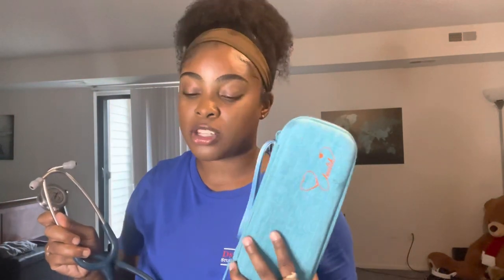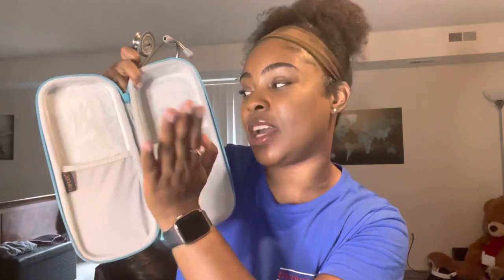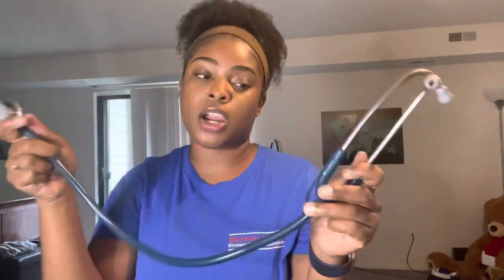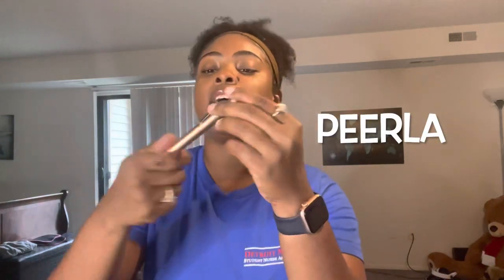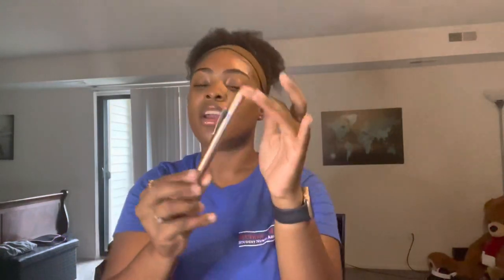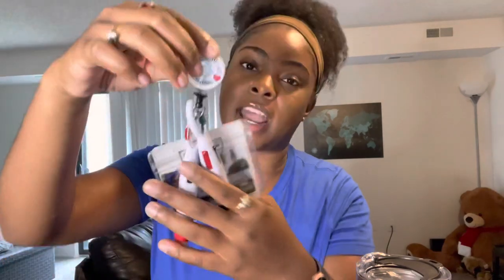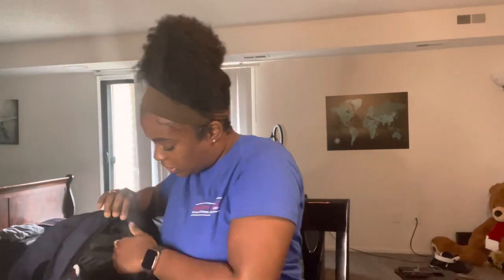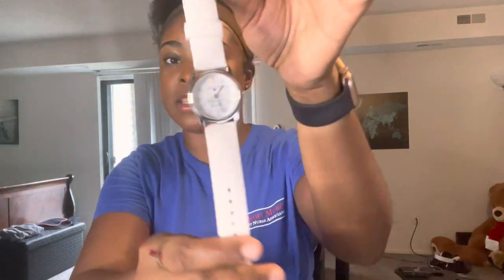NURSING SCHOOL SUPPLIES HAUL 2021| ACCELERATED BSN NURSING | NURSING SCHOOL CLINICAL BAG SUPPLIES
► Name: Brianna
► Age: 29
► Nursing Specialty: Pediatric Nursing
► Education:
     BA in Biopsychology, Cognition and Neuroscience
     Accelerated BS in Nursing

► Amazon Storefront

I wasn't able to find all of them, but here are some of the supplies mentioned in the video:
Sharpie S-Gel Pens
Nursing Drug Handbook (bought mine used)
Pen lights
badge clip
Littman Stethescope
mini notebook
Hair ties
stethoscope case